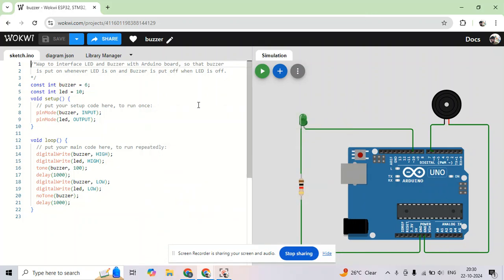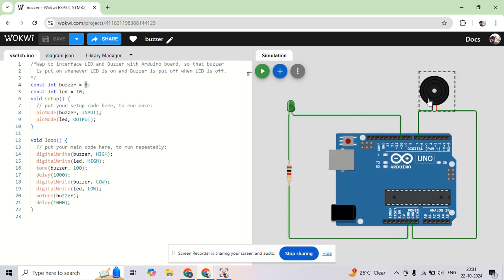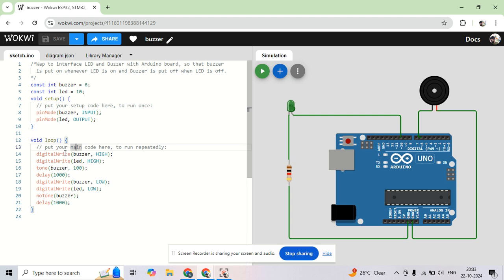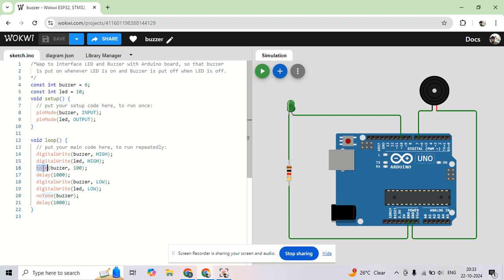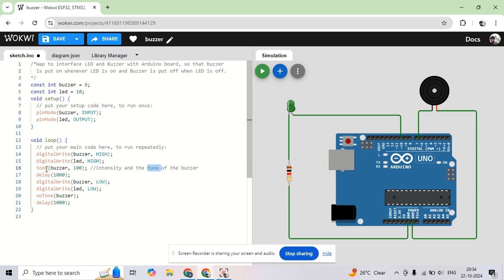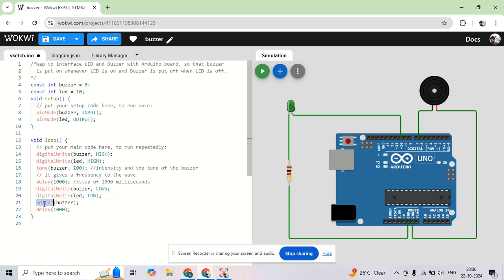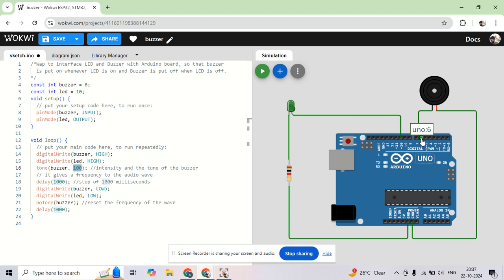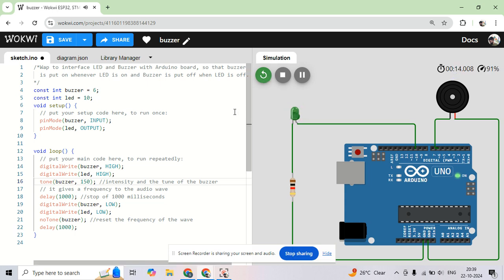Buzzer using Arduino || Wokwi || Afaan's Space